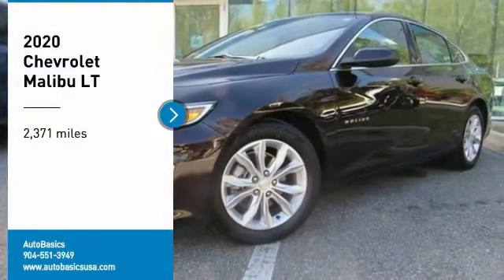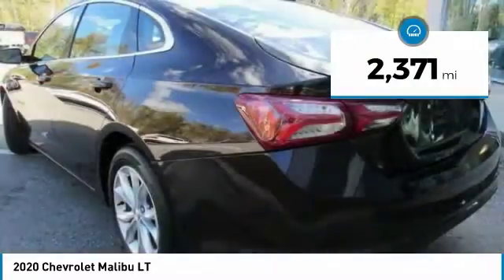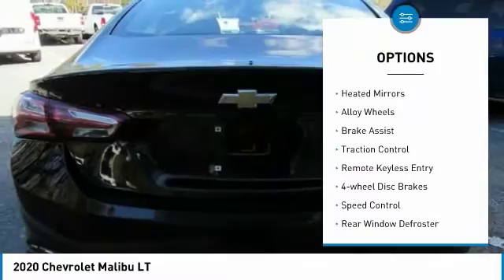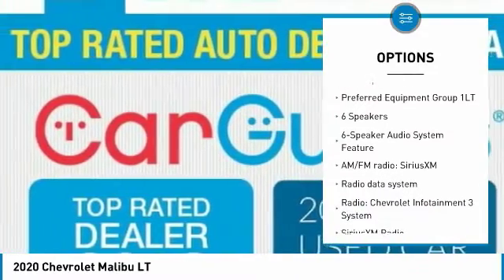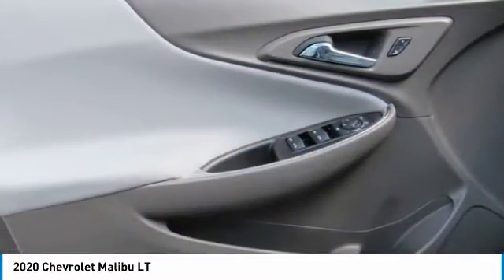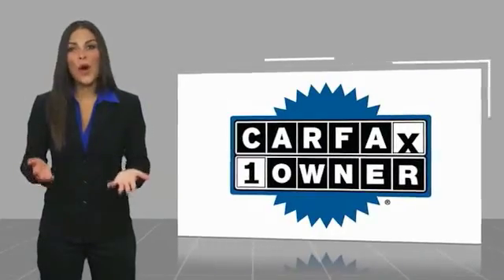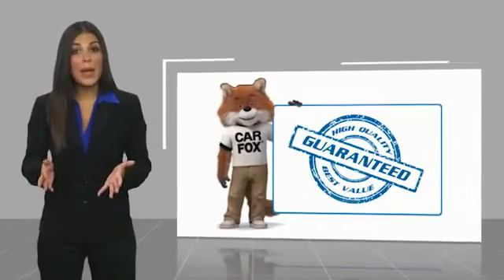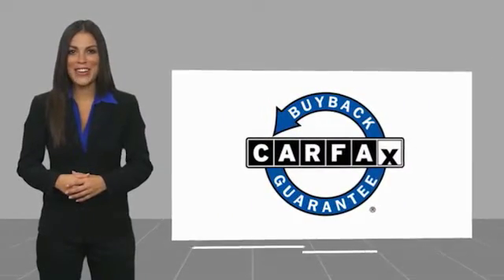2020 Chevrolet Malibu 72361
AutoBasics
1184 Phillips Hwy